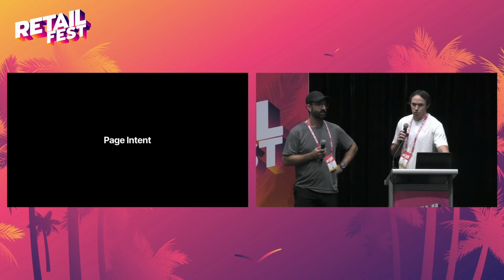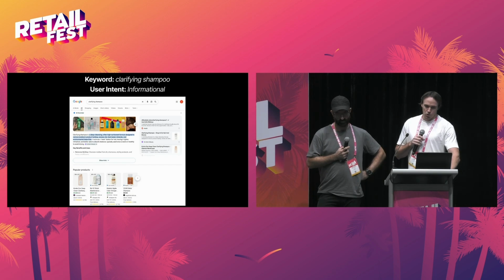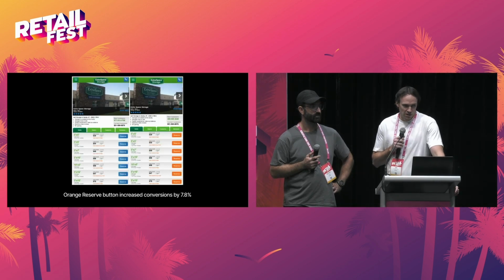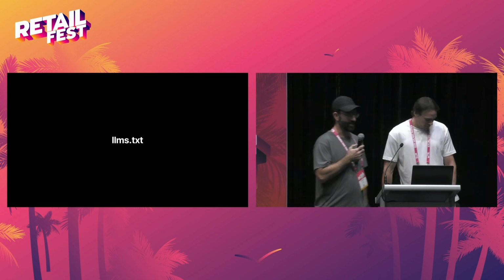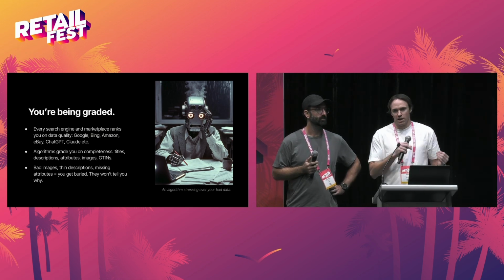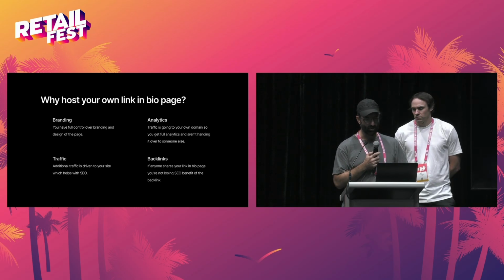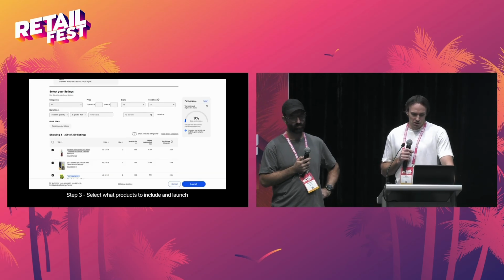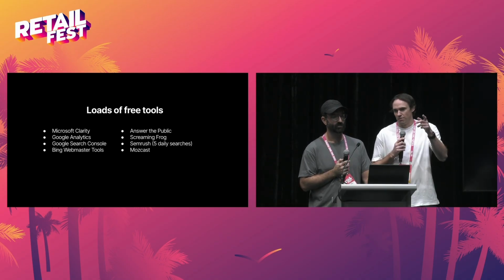Low-Hanging Fruit: 5 Quick eComm Wins Hiding in Plain Sight | Retail Fest 2026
Sometimes the biggest growth opportunities aren't the newest ones - they're the simple improvements hiding in plain sight.

While much of the conversation focuses on AI and the latest ecommerce trends, many online stores are still missing the small, practical optimisations that can have a significant impact on conversion, customer experience, and profitability.

In this session, Jon Wakefield and Mitchell Wood share the overlooked fixes that deliver real results, along with practical examples and quick wins you can implement straight away.

Featuring:
• Jon Wakefield - Director, PETZOO
• Mitchell Wood - Director, LUXBMX

In this session you'll learn:

✔ The simple ecommerce improvements that are quietly costing brands sales
✔ How small changes can have a big impact on conversion and customer experience
✔ Practical quick wins you can implement immediately
✔ Where to focus before investing in more complex tools or strategies
✔ How to improve profitability by getting the fundamentals right

You'll leave with a practical checklist of proven ecommerce improvements you can apply immediately to increase conversions, improve customer experience, and drive more profitable growth.